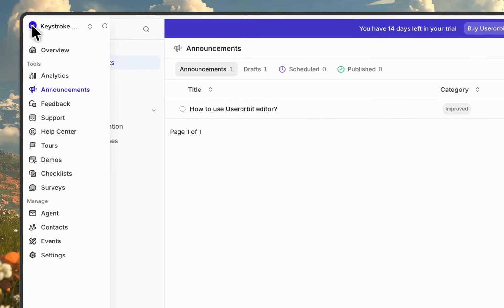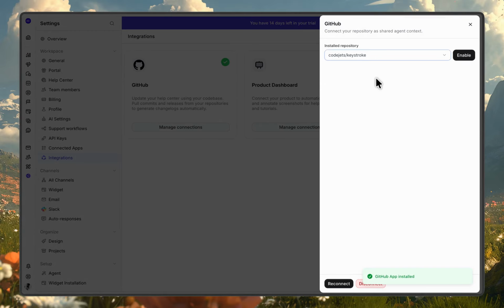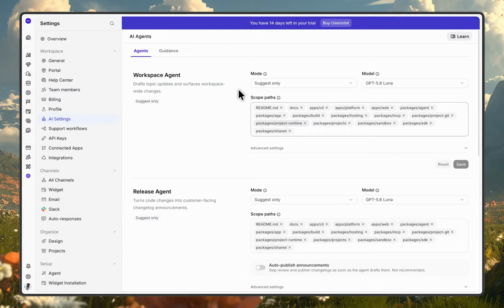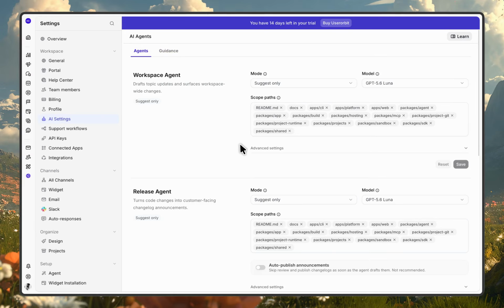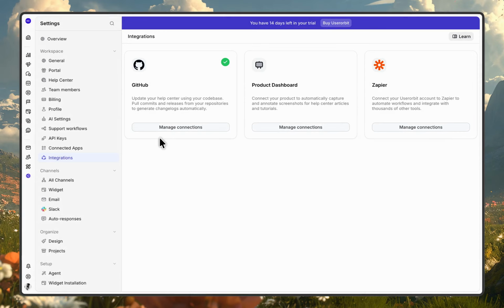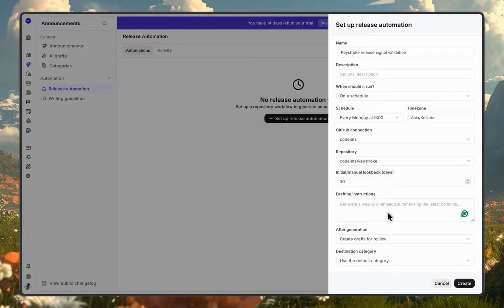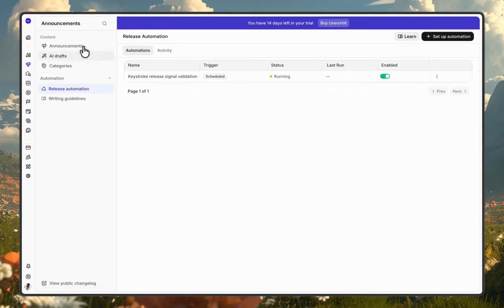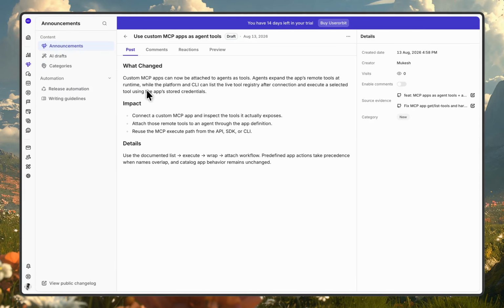Write Changelogs From GitHub Commits With AI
Release notes usually become a memory test at the end of a shipping cycle.

In this walkthrough, I use a real public repository instead of a staged demo. I fork Keystroke into my GitHub account, connect the fork to Userorbit, select a historical period, and run a release automation.
Userorbit analyzes the repository activity and generates multiple draft changelog entries for that period - ready to review, edit, and publish.

You’ll see:
How to connect a GitHub repository to Userorbit
How to configure and run a release automation
How Userorbit turns historical repository activity into changelog drafts
How to review the generated updates before publishing
How the same workflow can run for future releases